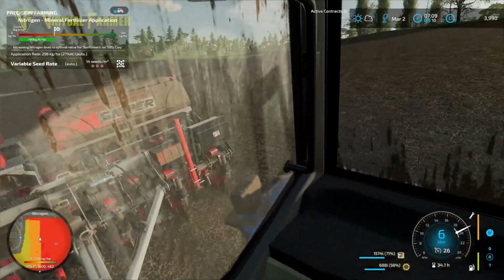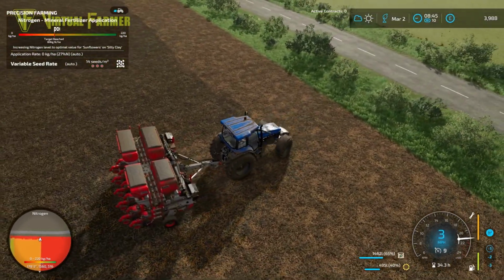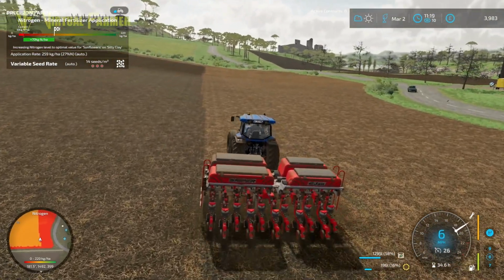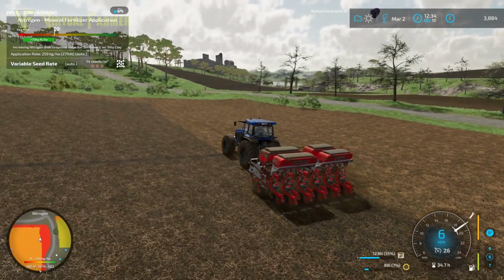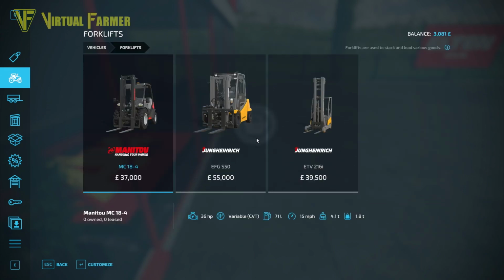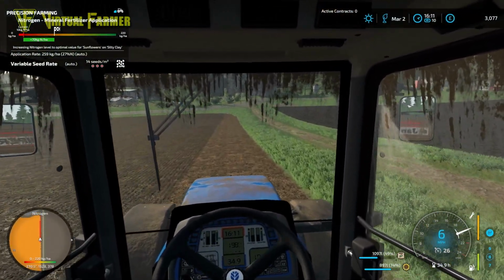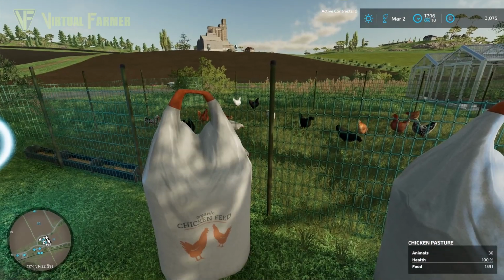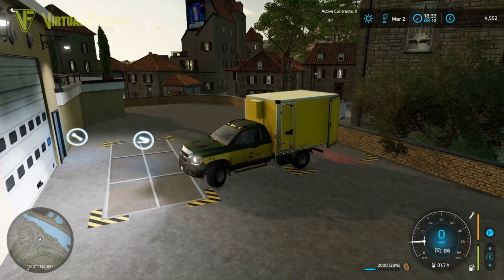Burning Through Seed! | Start From Scratch: Haut-Beyleron | Farming Simulator 22 Let's Play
We need to finish off planting the sunflowers in field 20 on Haut Bayleron, but as most of the field is silty clay soil, it's going to be much heavier on our seed usage than the areas we've planted so far. Will we have enough?

Useful Links:
- Get your own Farming Simulator 22 crossplay multiplayer server from Nitrado

Thanks to the following Patreons for their support:
--- Executive Producer ---
Galcomp Gamer

--- Co-producer ---
Gareth

--- Associate Producer ---
Dan Madgin
Daniel Skinbjerg
FarmCatGR
Flupper88
James
Penguiner
Simon Hardy
Thefisherj

--- Patron ---
Deacon Ix
Farmer Lewis 11
FendtFarmer85
Freddy
Harry Edwards
Hugo Heynes
Lee Jones
Tim Herrington

System Specs:
Hard Drives:
- 2x WD Blue 2TB Desktop Hard Disk Drive